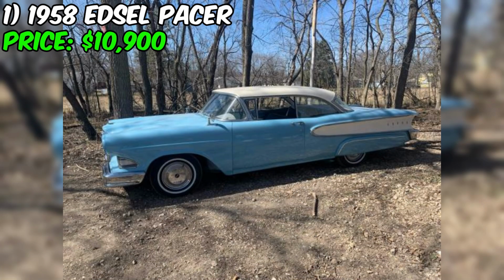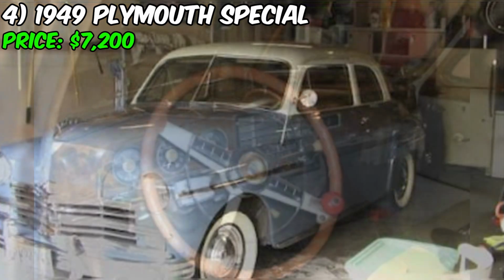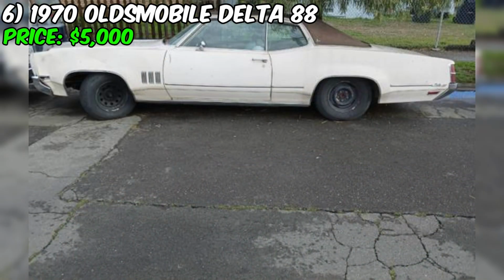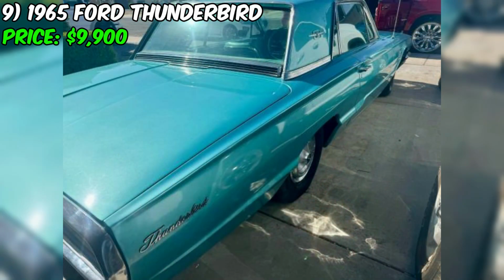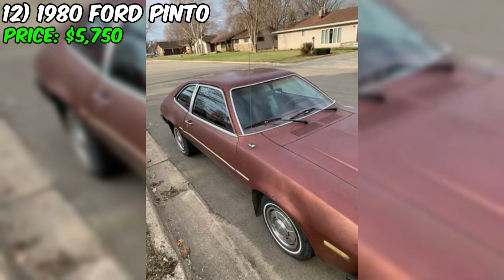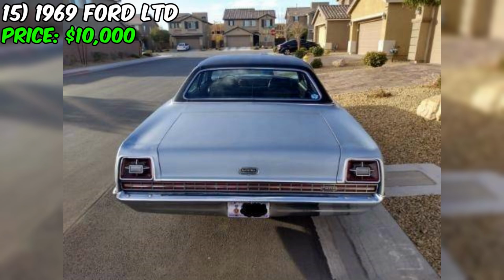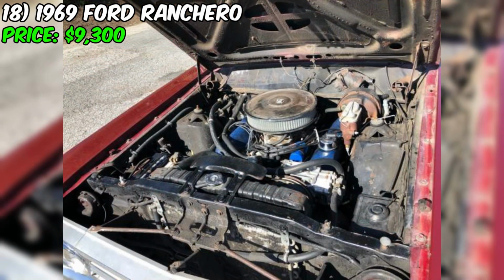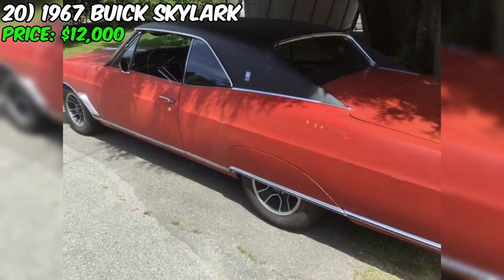20 Fantastic Classic Cars Under $15,000 Available on Craigslist Marketplace! Must Bargain Cars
20 Fantastic Classic Cars Under $15,000 Available on Craigslist and Facebook Marketplace! Must Bargain Classic Cars